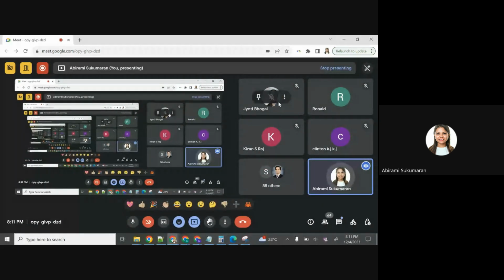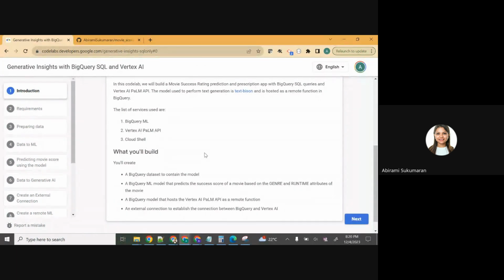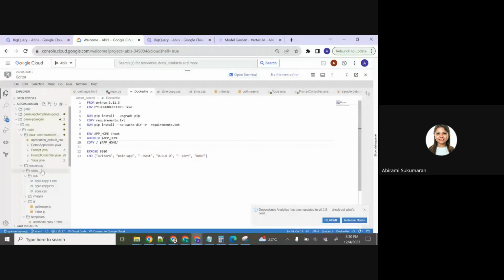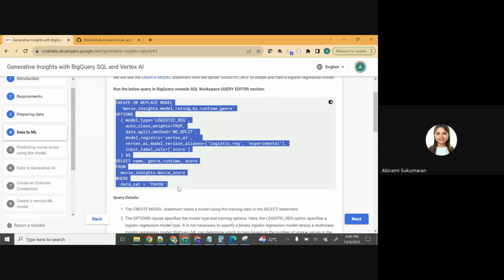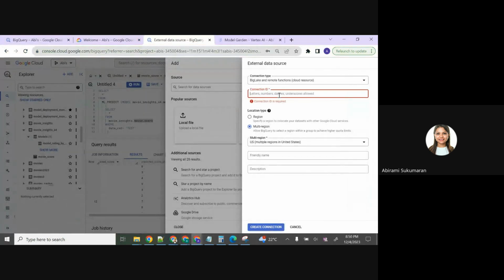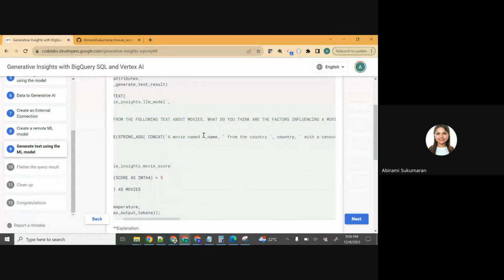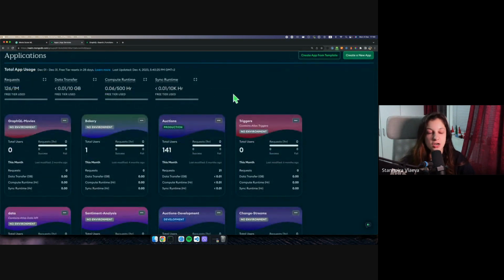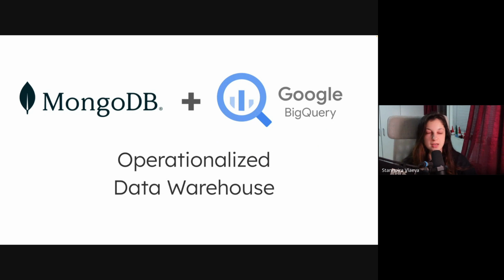Movie Success Score Prescriptive Insights with Generative AI only using SQL queries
Using BigQuery, let's prescribe the why a movie performs better in terms of success rating (on a scale of 1 to 10) with Generative AI! We will use only SQL queries to build this application.